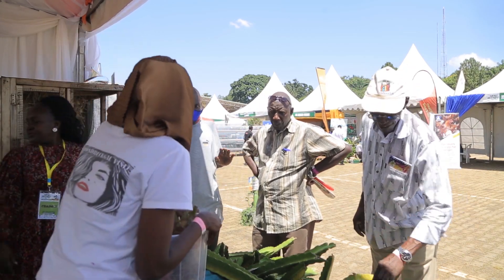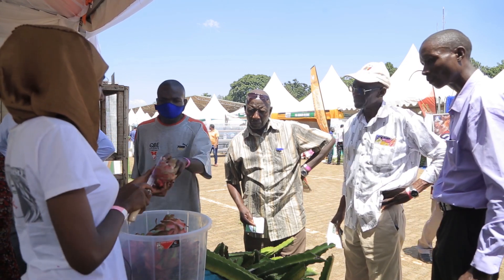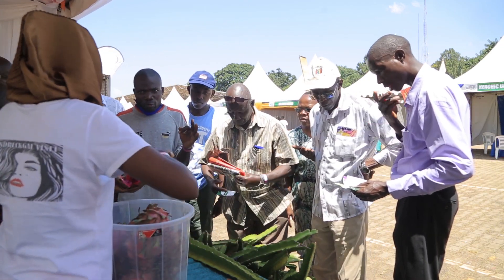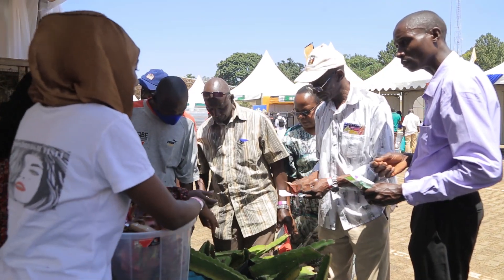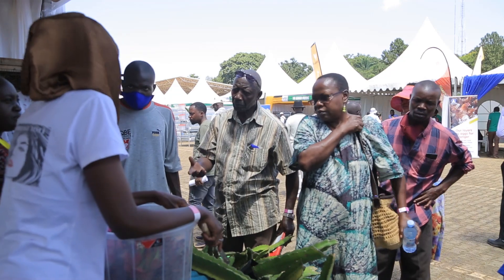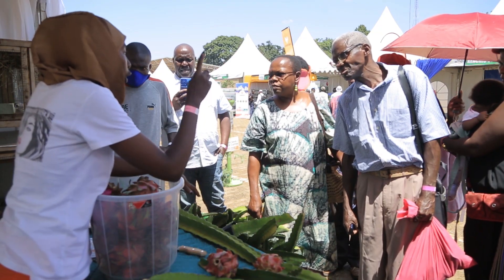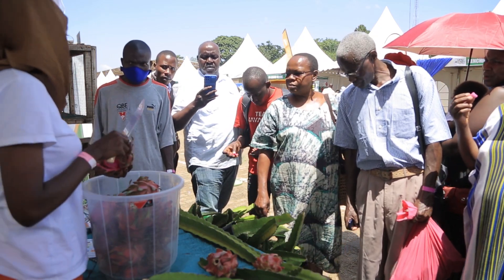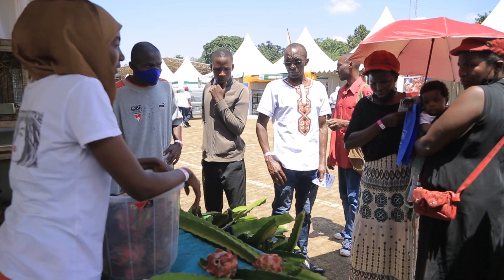DO YOU KNOW THE DRAGON FRUIT ? ALL YOU NEED TO KNOW ABOUT THE DRAGON FRUIT